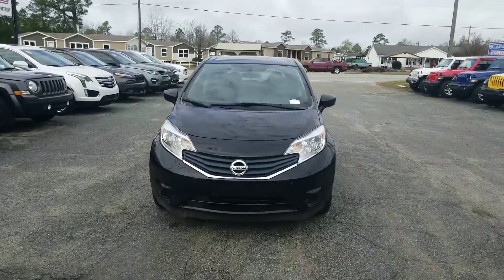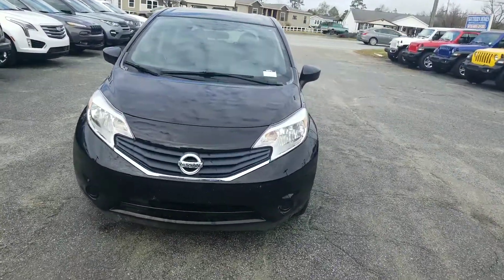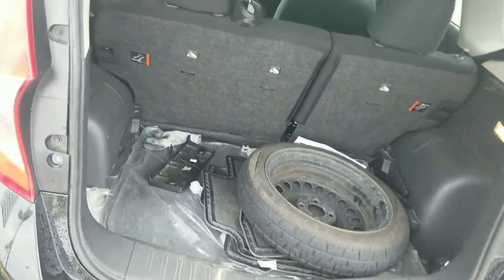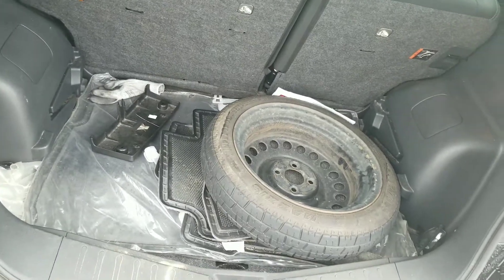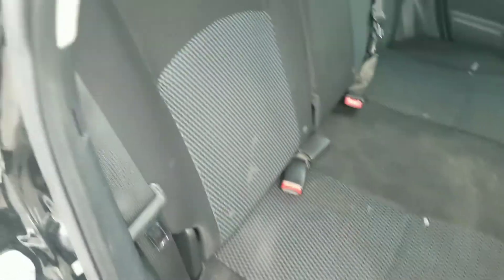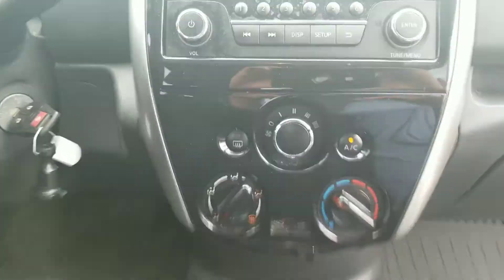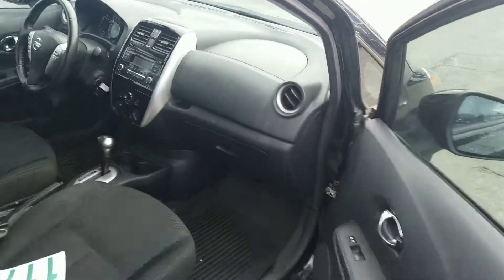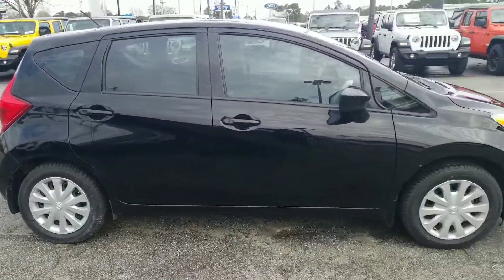Hey Misty, here's your Versa Note!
2015 Versa Note. Shot by Ethan Ewing.